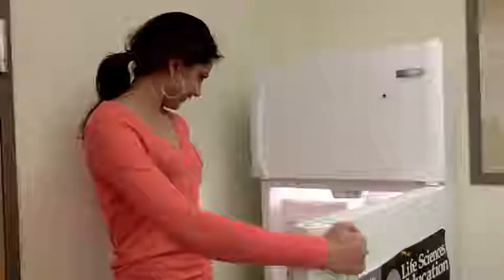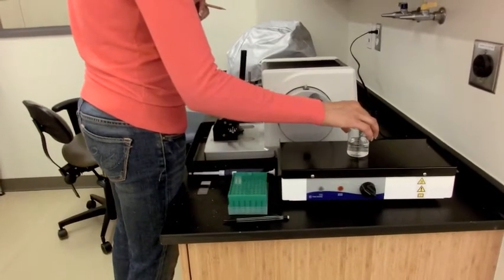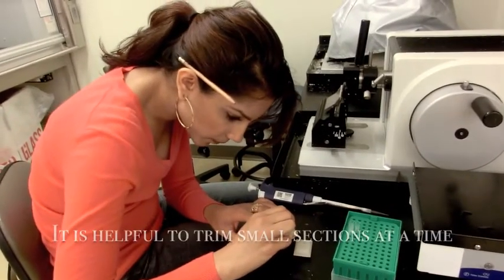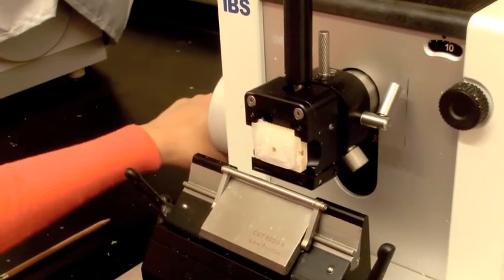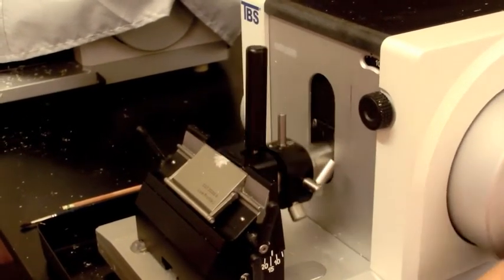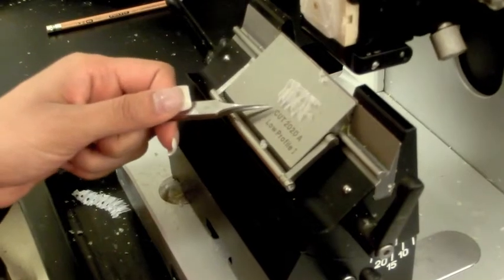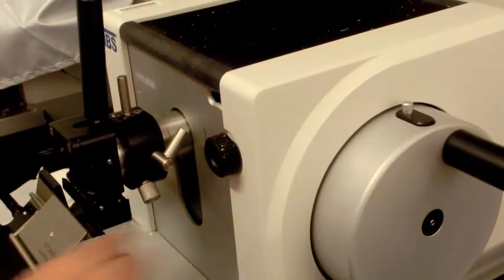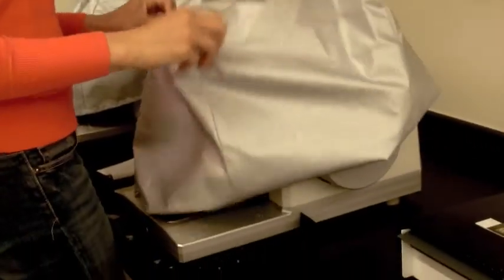How to Use a Microtome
Proper microtome mechanism for biology students enrolled in Histology 523.